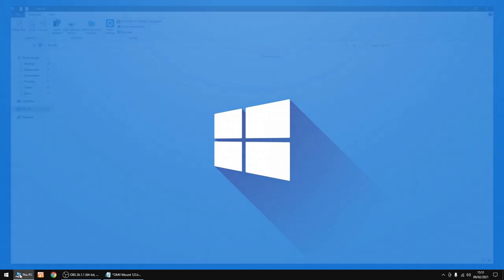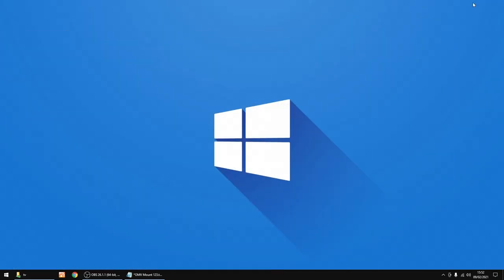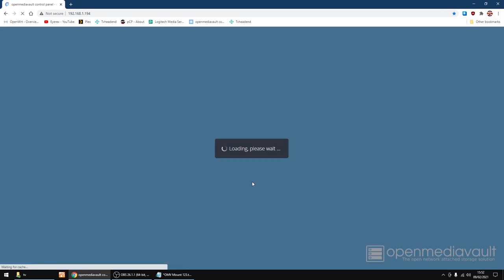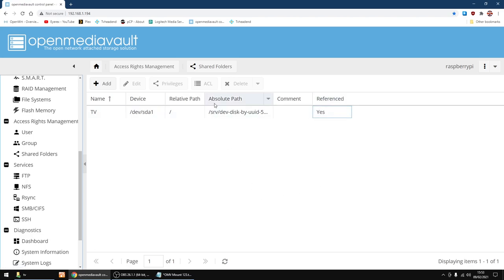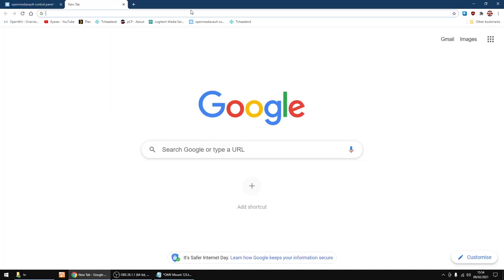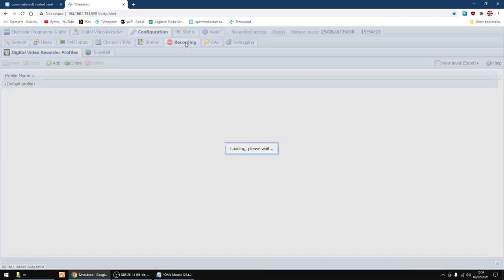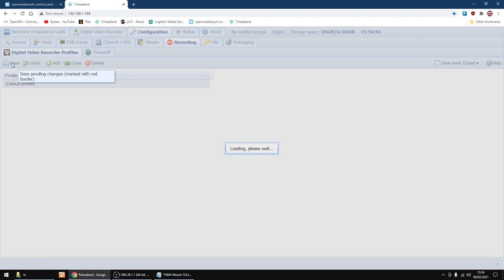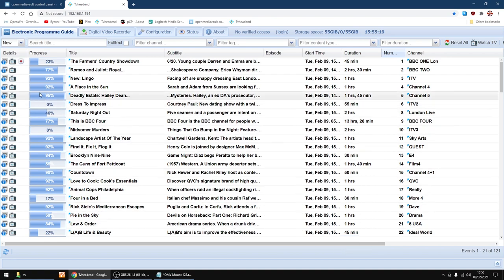OpenMediaVault TVheadend Recording Path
Hello quick video showing you how to set the right recording path when using OpenMediaVault and TVheadend

PS if you want to do a copy and paste ssh into Pi and use "cat /etc/fstab" then add /srv/ as in video